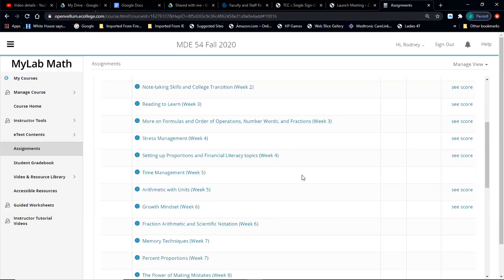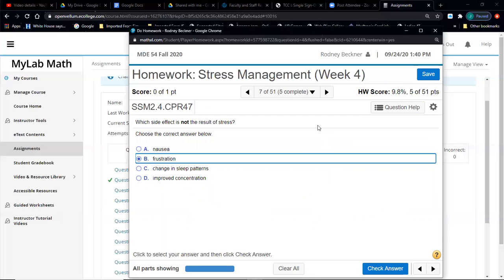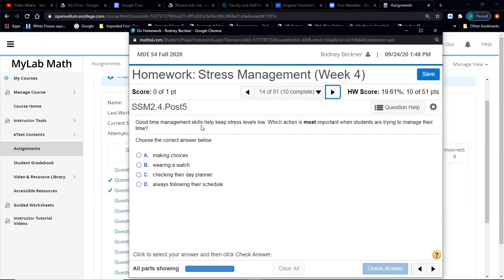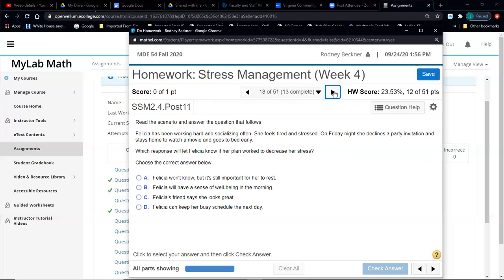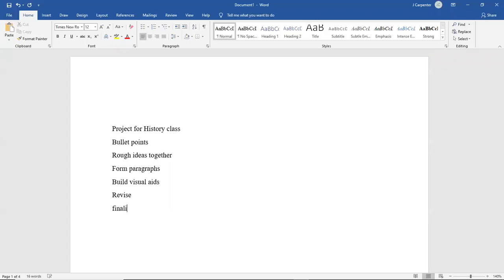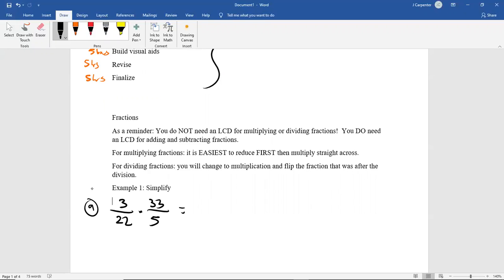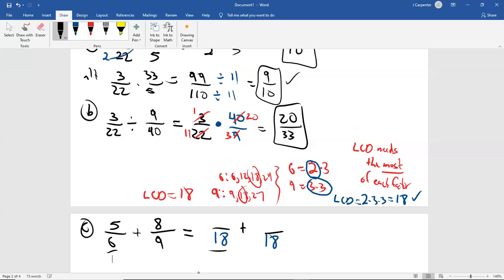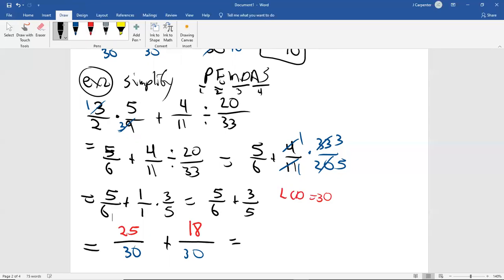MDE 54 9/24/20 Lecture